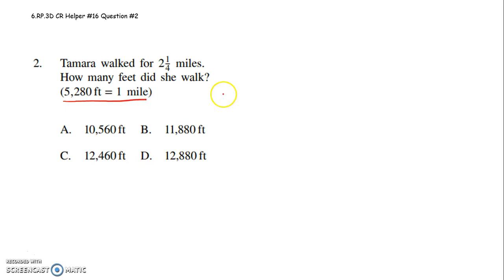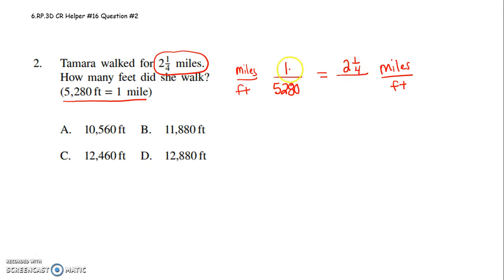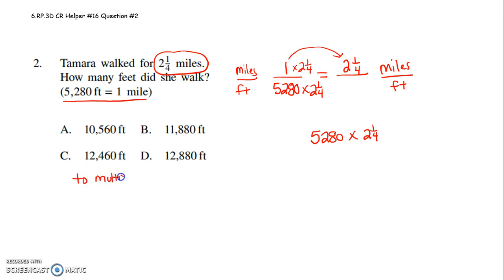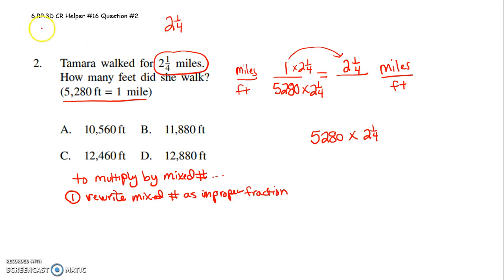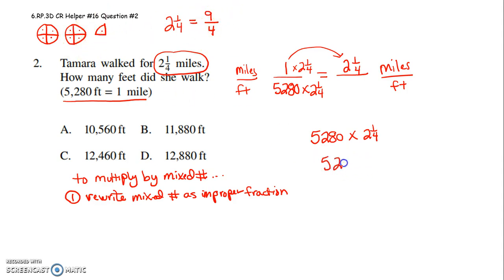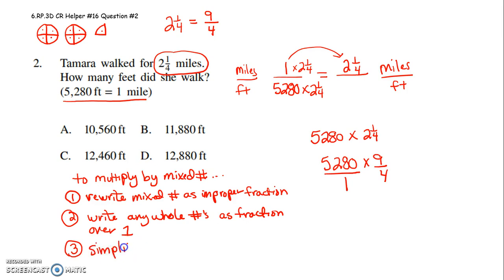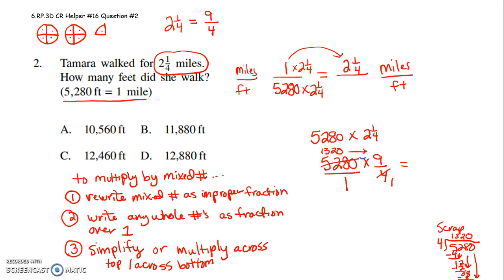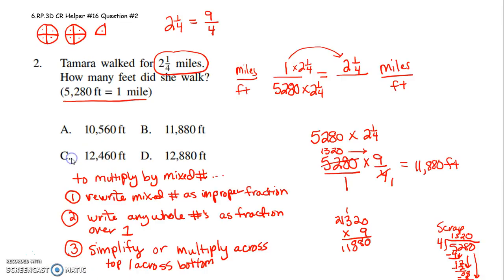6 RP 3D Grade 6 CR helper #16 Question #2